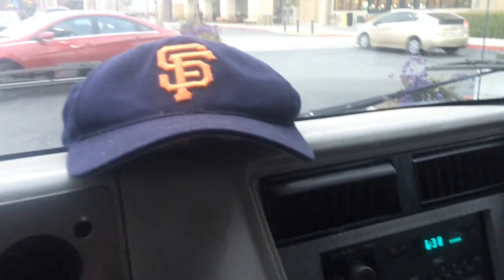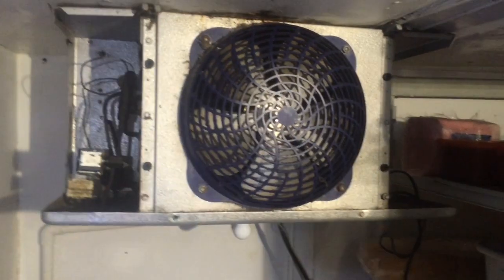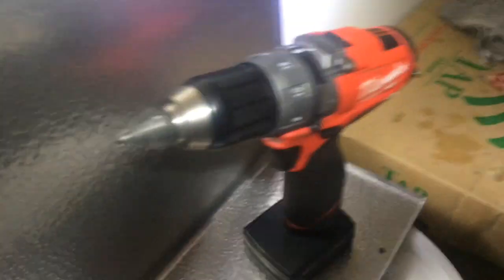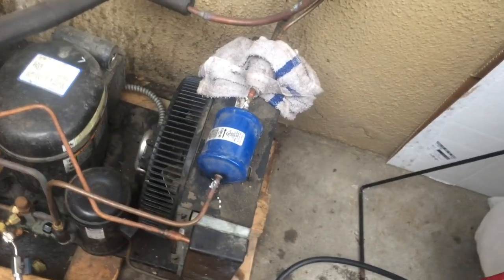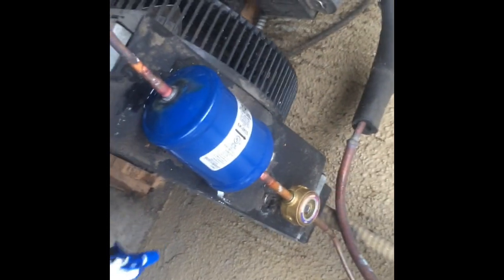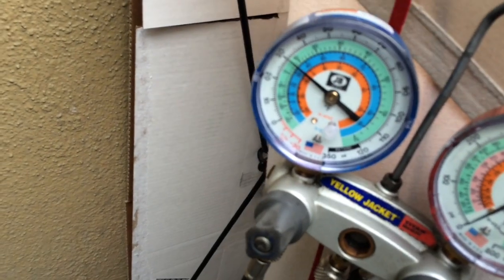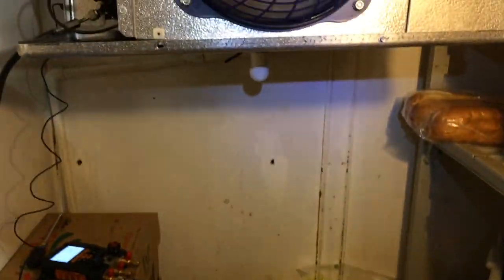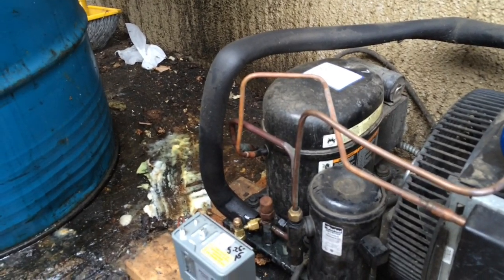Evap coil change out part 2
Part 2 of coil change out.